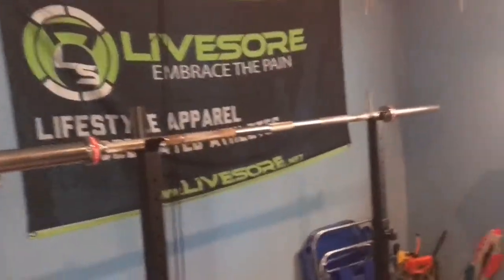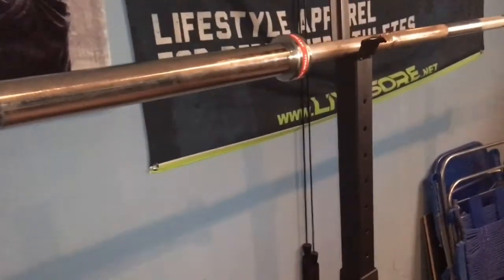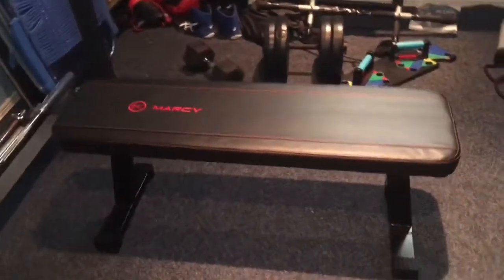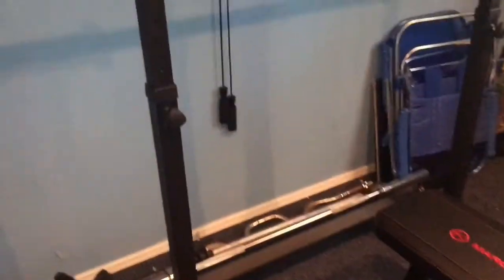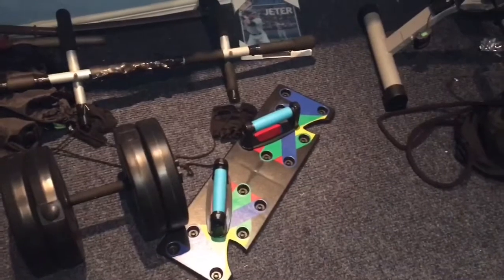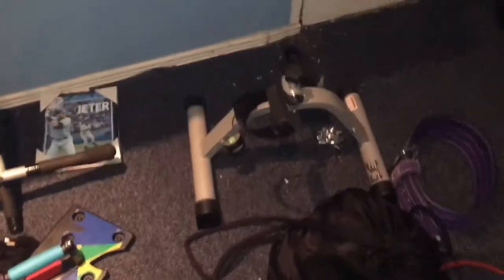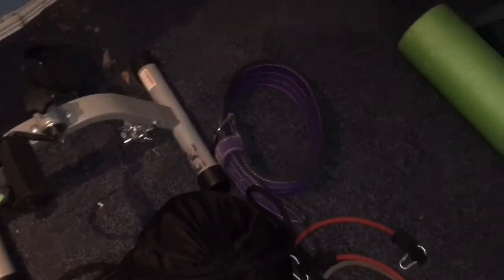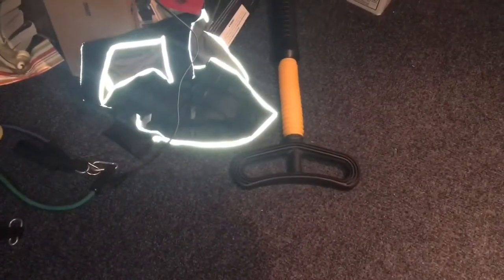Stock Market Crash/ Home Gym Tour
In this video, I go over why the stock market dropped so much the end of last week. These losses were from mostly bing tech stocks such as Tesla, Apple, Microsoft, etc. I go over why the drop occurred and where to put your money if you bought these companies at the top. So many articles were released and videos about the stock market crash. I explain how it is simply not true. Even the title of this video is just there to grab the attention of everyone.
I also give you guys a tour of my home gym that I have been using since gyms have closed. It is small but it does the job. Let me know if you want to see more fitness incorporated in these videos

- Hi my name is Phil and I am 23 years old. I currently have a Bachelor’s Degree in Exercise Physiology. I have found my passion for investing a little over a year ago and have been investing ever since. I started with Robinhood in which i still use today as well as have other accounts in Fidelity, Etrade, and M1 finance. I found Robinhood to be the easiest in terms of user experience. By using my link you will get a free stock yourself and help the channel grow by giving us a free stock. I currently have two jobs, working in healthcare and real estate. My short term future goals are to get my license in real estate and to become a better and more consistent trader. My long term future goal is to expand my investment portfolios in terms of Real Estate. Now that you know a little bit about myself, let me hear a little about you in the comments of this video. Also if you want me to do an analysis on any stock, just suggest it in the comments and I will post a video on it. I appreciate all of your support and let’s continue to grow together.

These links are to help out the channel and I do receive commission off of them at no extra cost to you. We appreciate any support you give us by using our links.

My favorite investing books:

Rich Dad Poor Dad